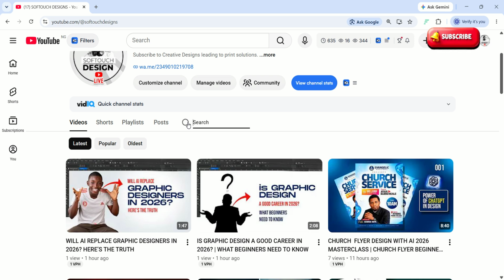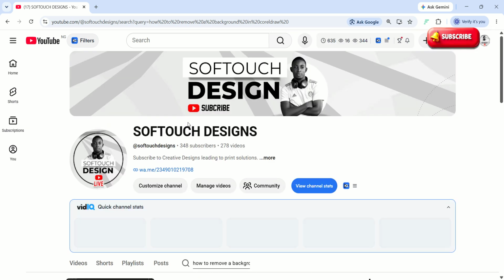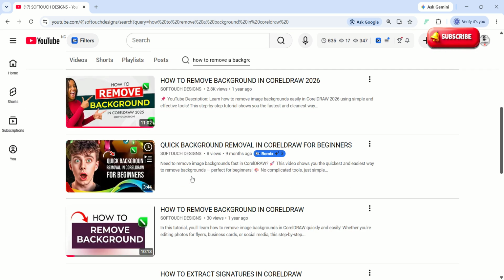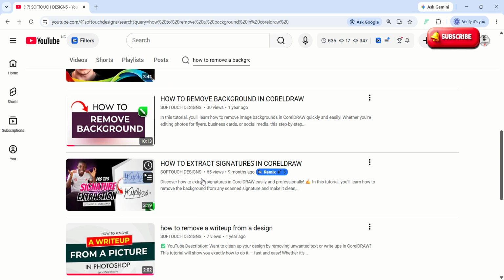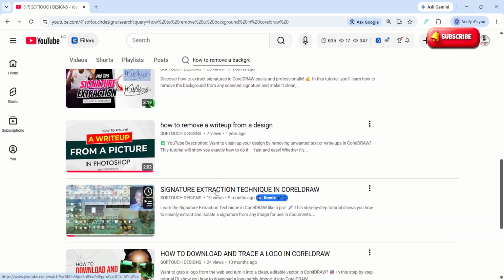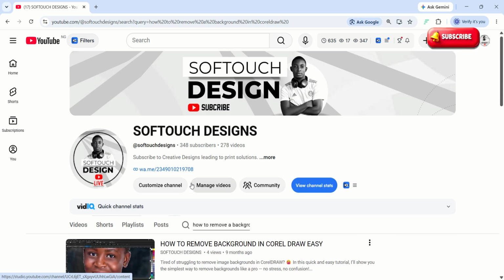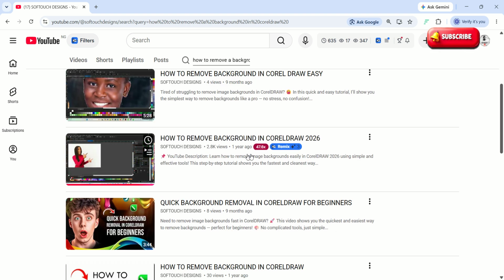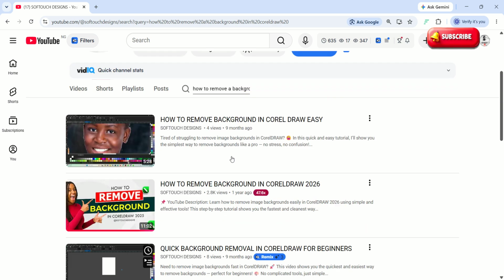how to find a particular video on a youtube channel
Trying to find a particular video on a YouTube channel? In this tutorial, I’ll show you simple and effective ways to quickly find any specific video on YouTube without wasting time scrolling through hundreds of uploads.

You’ll learn how to search for a specific video on a YouTube channel, use YouTube’s search features, search by keywords, find older videos, and locate videos faster even when you don’t remember the exact title.

This tutorial is useful for beginners, YouTube viewers, content creators, researchers, and anyone who wants to find a specific video from a particular YouTube channel.

In this video, you’ll learn:
• How to find a specific video on a YouTube channel
• How to search within a YouTube channel
• How to find old videos on YouTube
• How to search YouTube videos by keywords
• How to find a video when you don't remember the title
• How to locate videos faster on YouTube